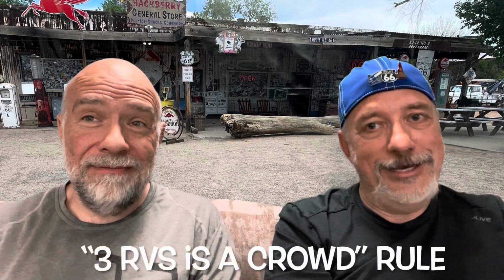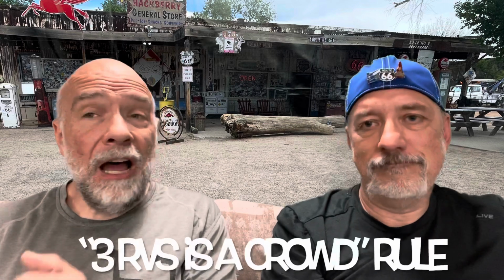Route 66 from Kingman to Seligman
Two Bears Trekking is a travel channel with reviews and information about Camping, Locations and Adventures. Join us as we Trek around the US.

In this 2BearsTrekking video, a part of the Route66 trip from Kingman to St. Louis, we talk about our Mother Road Loop from Kingman to Seligman Arizona. Sites and Locations we discuss are: attractions in and around Kingman, Hackberry General Store, The city of Peach Springs, Grand Canyon Caverns, attractions in Seligman and even get Bremashaved.

If you’d like to support our future videos and help us continue to produce informational content then visit our business links:

Links:
Kingman Arizona:

As always
KEEP ON TREKKING!